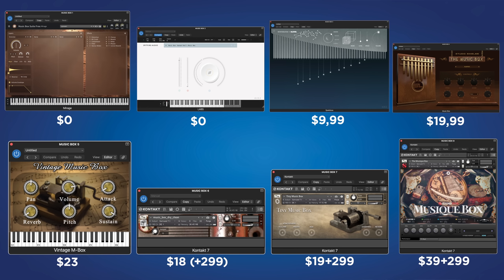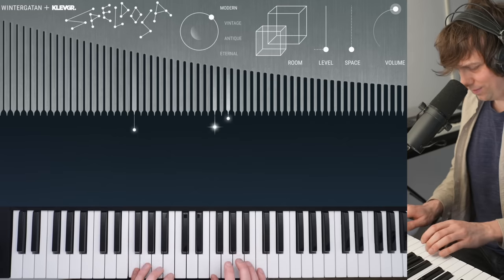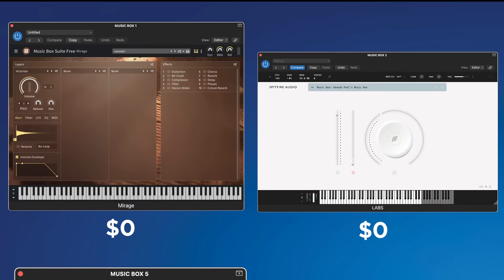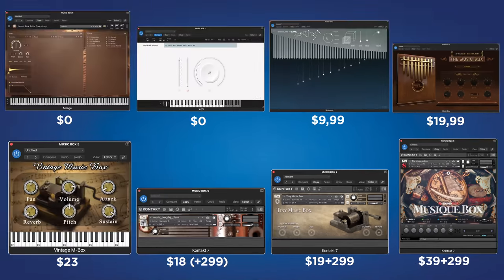Comparing 8 Music Box Plugins From $0 to $39 - Which One is Best?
- Speldosa - Wintergatan Musix Box! The original Music Box Sound i made and have used for all Wintergatan Music, now you can make your own music with it:

I have been dreaming about this for such a long time, so proud and happy to be able to introduce Speldosa - Wintergatan Music Box

This Virtual Software instrument was created in Collaboration with Klevgränd - a boutique plugin creative studio from Stockholm. I highly recommend you checking out Klevgränds other plugins - everything they do is awesome. Huge thanks to Klevgränd for this collaboration.

Much Love to the other plugin creators - please check out their own demos where they are showcasing their music boxes in the best way possible!

Post your Speldosa music and videos online so i can check them out!

Speldosa Wintergatan Music Box

Plugin
VST
AU
AAX
Ios
Ipad
Iphone